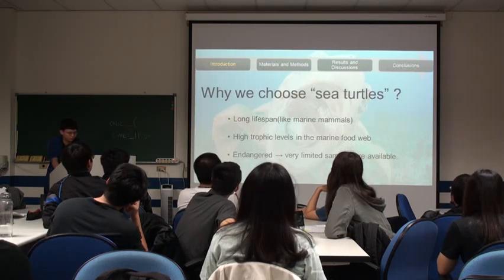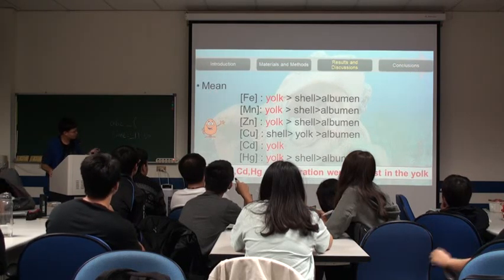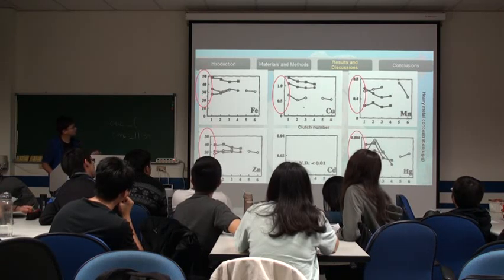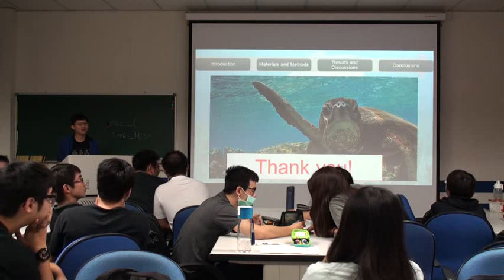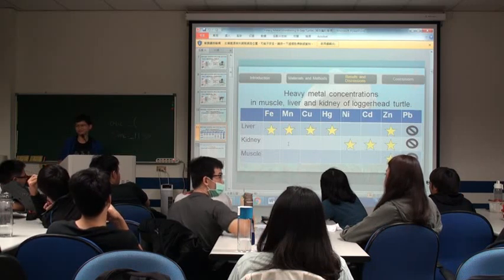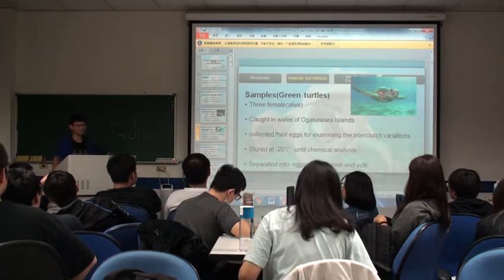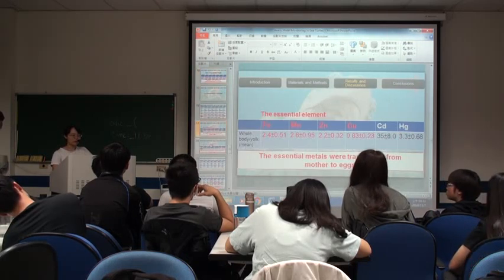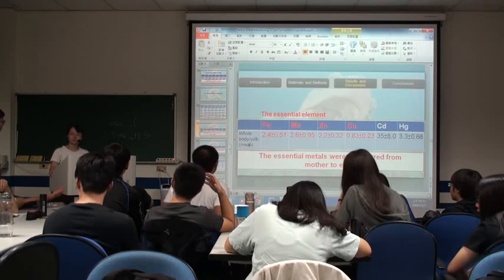23: Chen's talk I (with comments)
Student presentation of the paper "Heavy metal monitoring in sea turtles using eggs" by Haruya Sakai et al., on Marine Pollution Bulletin (1995).

Strength:
- The speaker talked at an appropriate speed and with a clear, loud voice
- A clear purpose slide (0:08)
- Large font (0:08)
- Tables were re-made (3:32)
- Pronunciation of elements was all correct (1:28)
- Conclusions: Some concluding statements were specific enough, but others were too general (more like Outlook) (9:19)

Weakness:
- When presenting a multi-panel figure, present one panel first (enlarge) before showing the whole figure (5:46)
- Explain what a high CV value means (4:15)
- Explain albumen (with image) (3:32)
- Explain what a high body/yolk ratio means, and why (8:22)
- Pronunciation: fluctuate (4:34), develop (9:57)